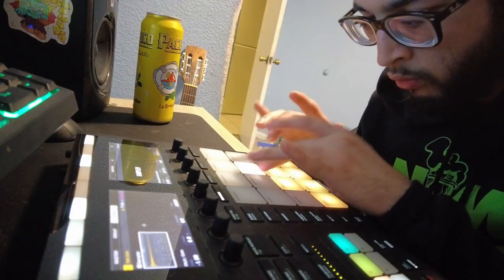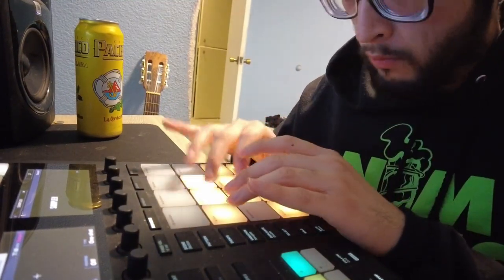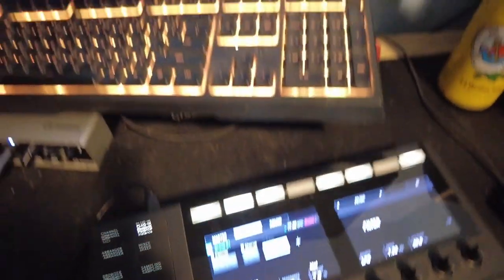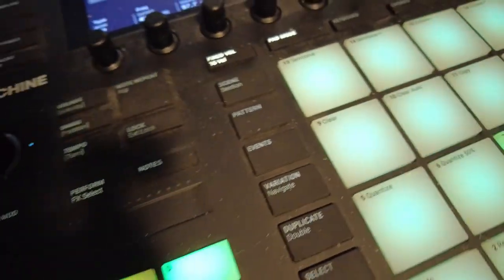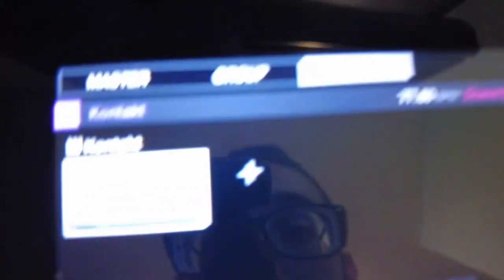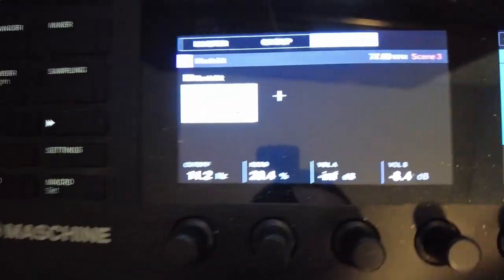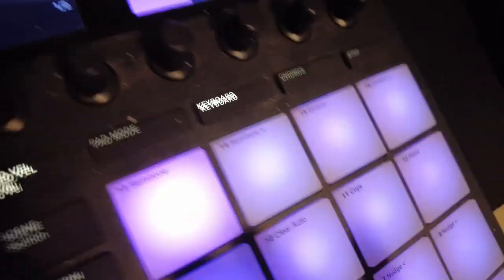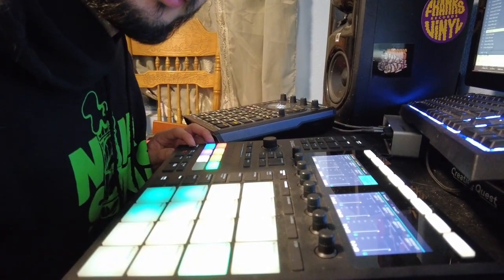Making a hiphop beat using the Sp404 MK2 & Machine MK3